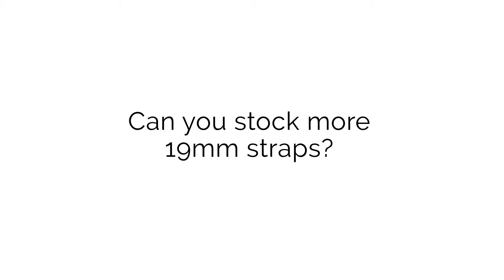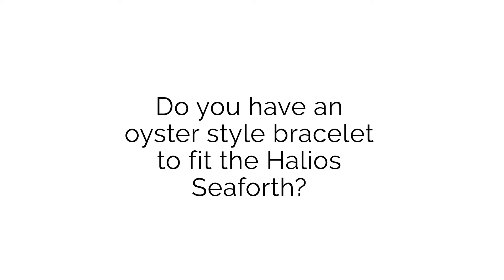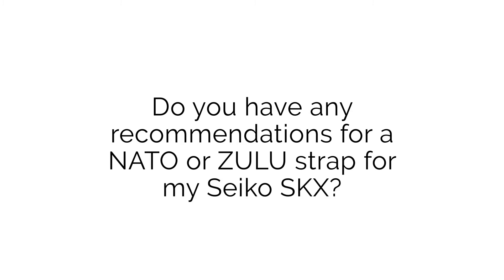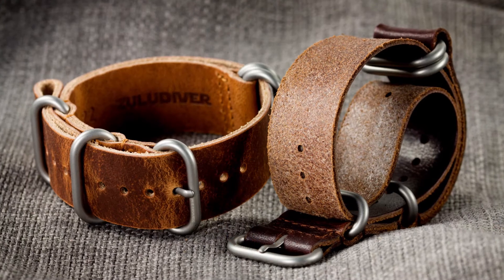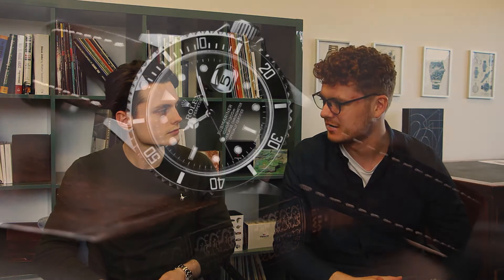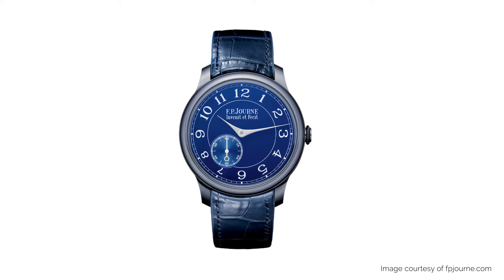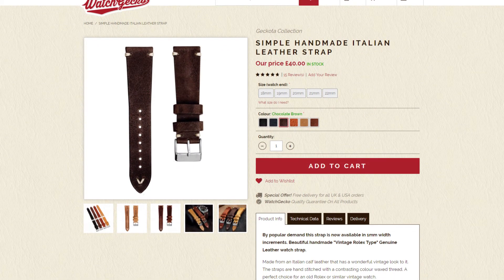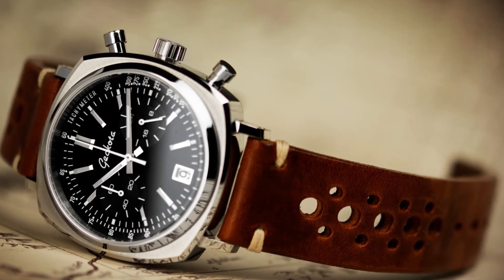Our Very First Video! - WatchGecko Q&A #1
Welcome to the WG channel and our very first video in the front of the camera! As we mention in the video this our first video with this set up so please let us know what you think, how audio sounds, how the light is etc...